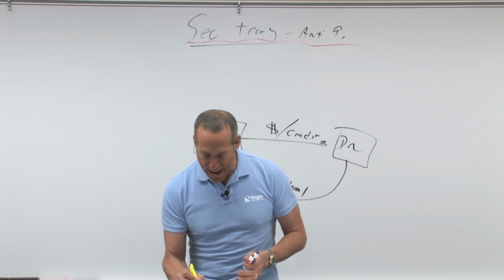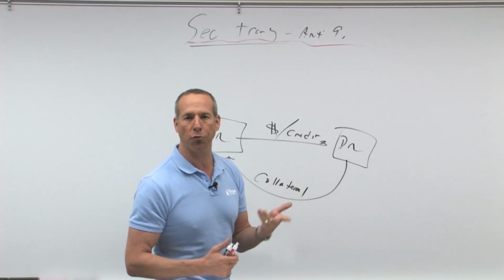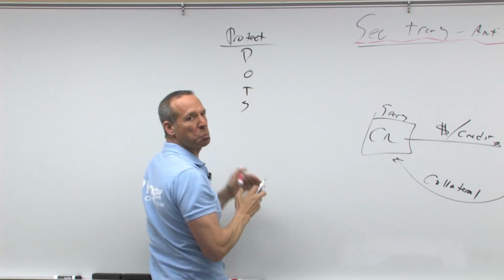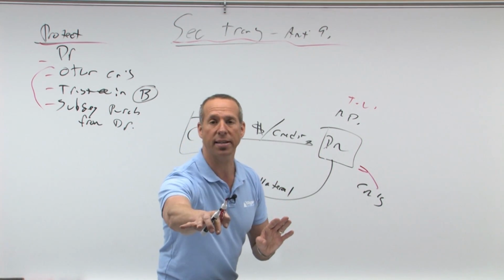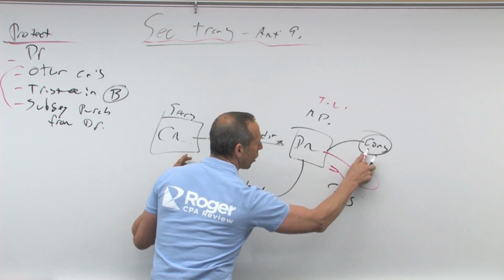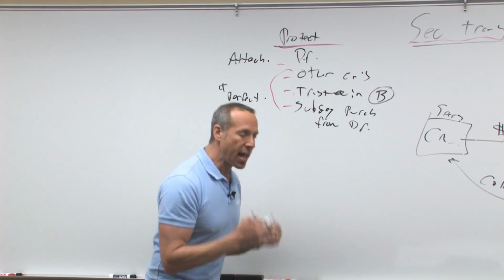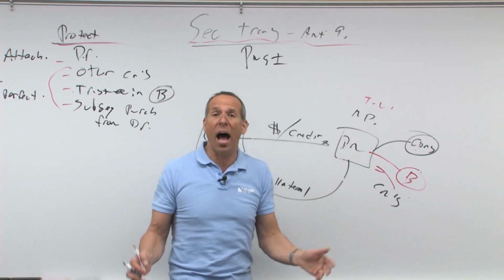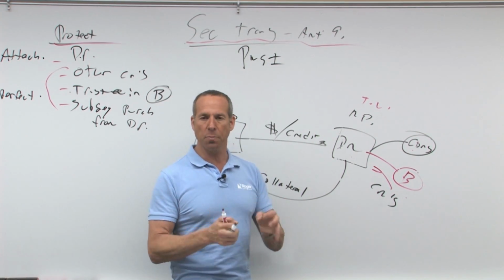Secured Transactions - Lesson 2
In this video, 20.01 – Secured Transactions – Lesson 2, Roger Philipp, CPA, CGMA, continues from Lesson 1, describing types of assets that can become collateral establishing security interest in a loan. There are three ways for a creditor to protect their interest in money loaned to a debtor: by obtaining a security interest called collateral, by obtaining a guarantor through suretyship, or by forcing the debtor into bankruptcy and hoping to get paid as either a perfected secured creditor or a general unsecured creditor.

Secured transactions involving tangible and personal property, as governed by Article 9 of the Universal Commercial Code, are the topic of this lesson. In addition to inventory, equipment, and consumer goods, chattel paper (or writings that evidence both a monetary obligation and a security interest in specific goods or equipment) can serve as collateral for a loan. The creditor legally takes the asset as collateral on the loan, and will physically take possession of the asset if the debtor defaults on the loan.

Furthermore, in obtaining a security interest, a creditor is protecting themselves from DOTS – the debtor, other creditors, a trustee in bankruptcy, and any subsequent purchaser from the debtor without knowledge of perfection. For the creditor to protect themselves from the debtor, they must only attach. To protect themselves from third parties, the creditor must attach and perfect the security interest.

Roger concludes the video by going on to define and describe PMSIs, or Purchase Money Security Interests.

Video Transcript Sneak Peek:

A couple of other items here. Chattel paper, it's writings that evidence both a monetary obligation which says buy equipment on credit, the loan agreement then becomes the collateral for another loan by the previous creditor, and a security interest in specific goods.

It could be intangibles like in Account Receivable, any right to payment for goods or services, or a negotiable instrument, warehouse receipts, bill of ladings, so it could be a tangible collateral, it could be an intangible collateral, but the key point here is as follows: I loan you money, or I give you credit to acquire this asset.

What happens is we then take the asset as collateral for the loan. For example, I go to the store. This is Sears, this is RP, I go to Sears and I go, "Hey, I like that TV, how much is it?" They go $3,000, "Wow, I love this new "147 inch TV," right, they just keep getting bigger and bigger, so I go in and I say, "Okay, let me go ahead and get that," so I give you my credit card for example. And I give you my credit card so I can get the TV. I give you my credit card, you run it through, and basically what you're doing is you're giving me the credit to buy the asset.

And let's say that's a TV, what is the asset to me, the TV, it is consumer goods. You then don't physically, but legally you take the TV as collateral for the loan. Which means that if I default and I stop paying, you're gonna come to my house and take back my TV. My kids ain't gonna like you, but you're gonna take back my TV. Same thing with equipment, you loan me money, I buy a piece of equipment, legally you take that piece of equipment, and if I don't pay, you'll legally come in and take that piece of equipment. So that is the concept that we're dealing with.

Now in order to do this, who were you trying to protect yourself, who was the creditor trying to protect themselves from? They're trying to protect themselves From DOTS, D-O-T-S. They're trying to protect themselves from the debtor, from other creditors, from a trustee in bankruptcy, B circle means bankruptcy for the next few sections, or finally, a subsequent purchaser from debtor, all right? Let me show you this example.

All right, so they want to protect themselves from the debtor which means that you gave me the money or the credit to get the asset, you want to protect yourselves, if I don't pay you, you want to take it back. From other creditors, you loan me money to buy the TV, I no longer have the TV, but I have other assets or I have other creditors, well let's back up.